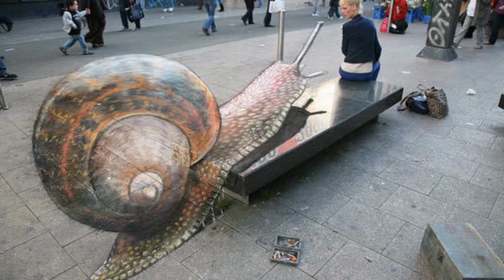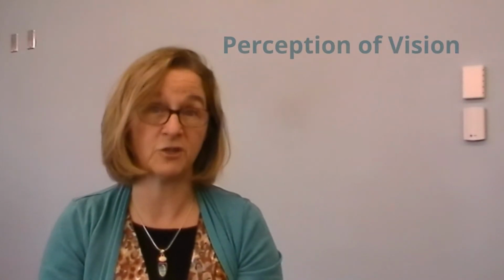Science Rocks! Animation and Apparent Motion, Make a Thaumatrope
West Springfield Public Library Youth Room, Science Rocks! Some people call them Optical Illusions, others call them Tricks of the Eye. Scientifically, it’s called apparent motion. Come join us to talk about the science behind Optical Illusions and learn a little about how your cartoons and animated movies are created.